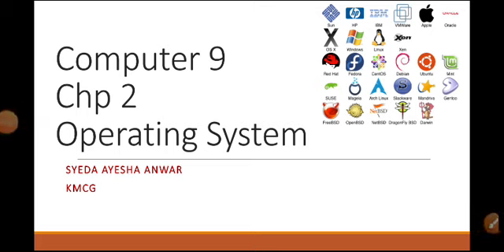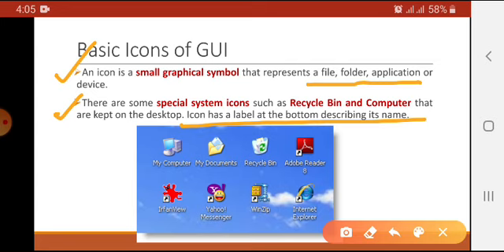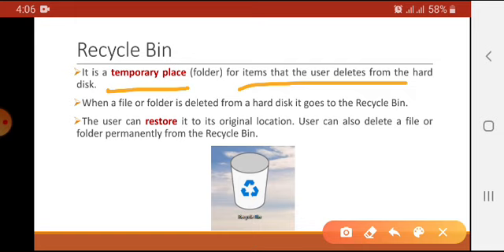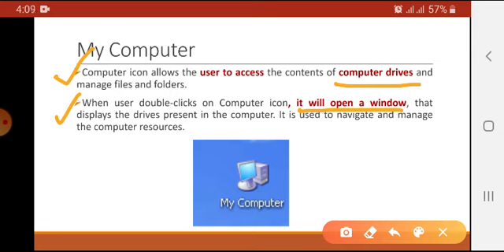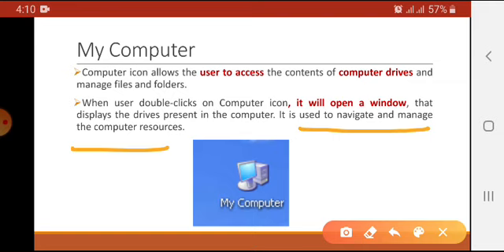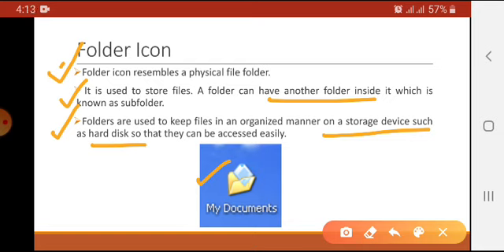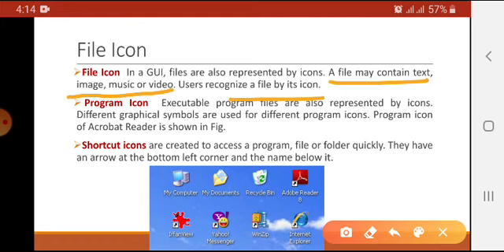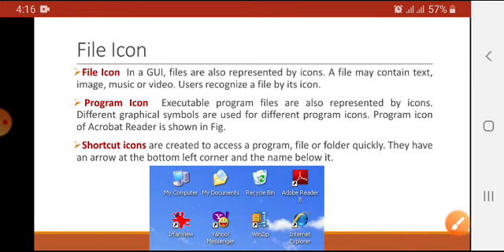Basic Icons of Windows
IX by SAA